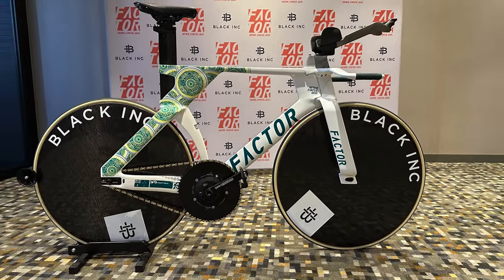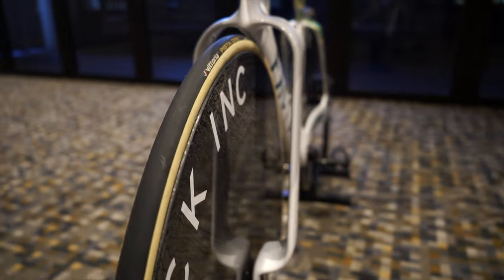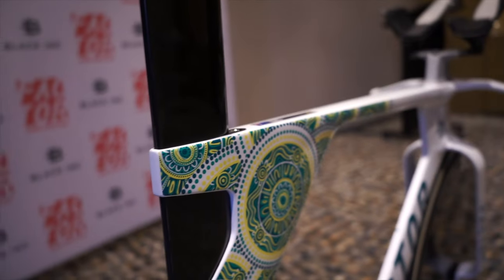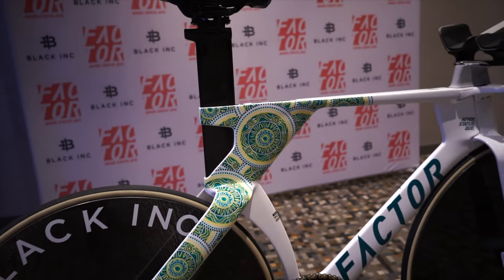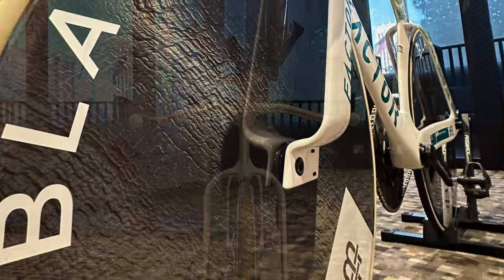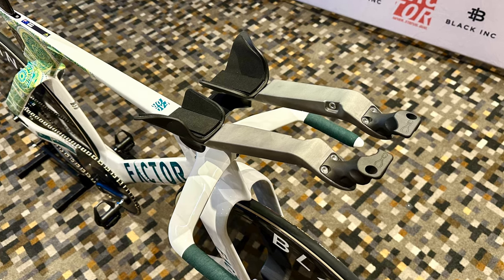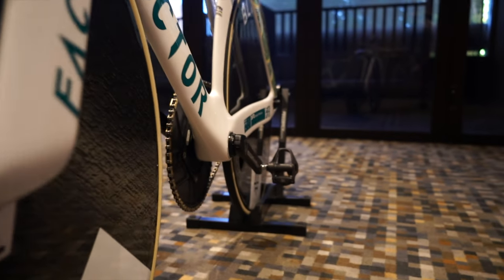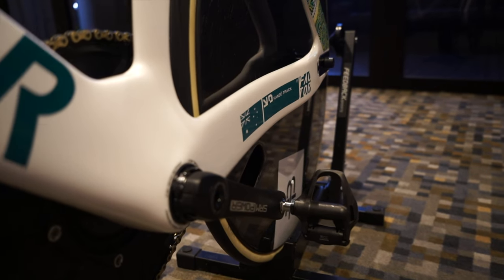Factor + AusCycling track bike launch – Rob Gitelis interview, details about USD$59,999 pursuit bike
The Australian Cycling Team has a new partner in Factor Bikes. The collaboration was formally announced at the Tour Down Under of 2024 but it has been years in the making. RIDE Media caught up with the founder and owner of Factor, Rob Gitelis, shortly before he flew out of Adelaide after a busy week at a bike race – with Factor also claiming victory in TDU2024, thanks to Stevie Williams.
We spoke about the track bike – or, rather, a pursuit bike that will be part of Australia's cycling campaign for the Paris Olympics.

This is part of a series of videos from TDU2024.
Interview recorded on 19 January 2024, a day after the Australian Cycling Team's pursuit bike by Factor was unveiled in Adelaide.

– Rob

Chapters:
00:00 Story of my bike, with Rob Gitelis
01:40 Interview intro
04:34 The AusCycling arrangement
05:48 Pursuit bike only (sprint bike later)
06:15 Pricing information – yours now for USD$59,999… but significant savings to come after the Olympics in Paris...!

Genome
Falls
AOXAJIBQUQA8V26U

Dirty Wavs
Lunareh
IUKLIIUNS18OZIER